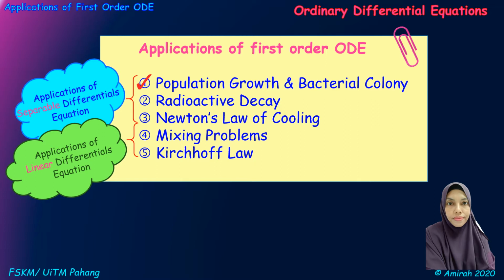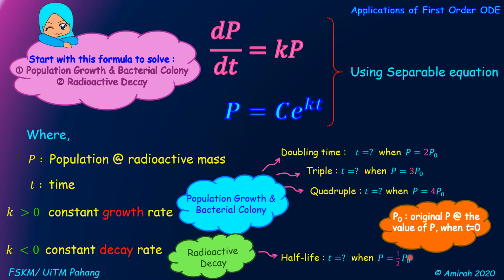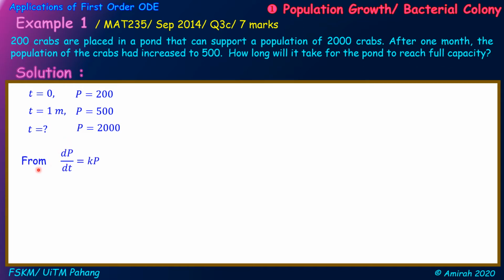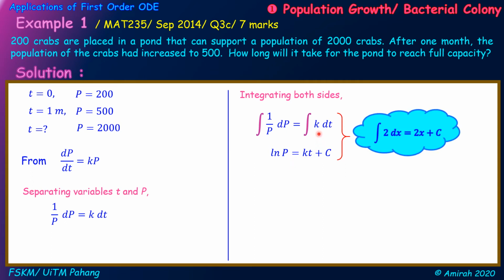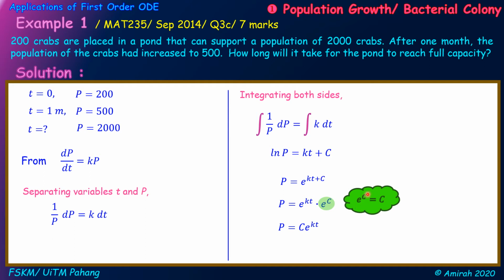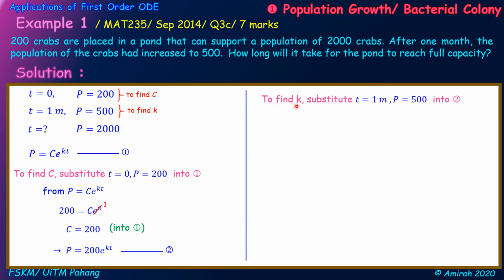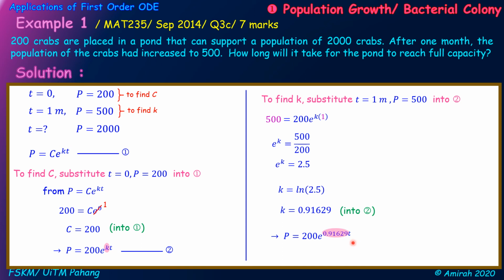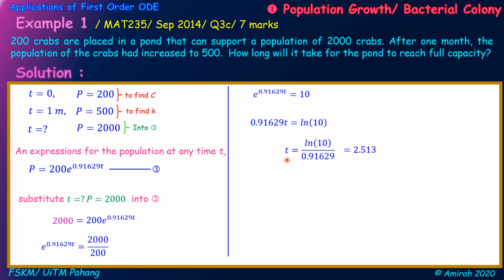first order differential equation (population growth)